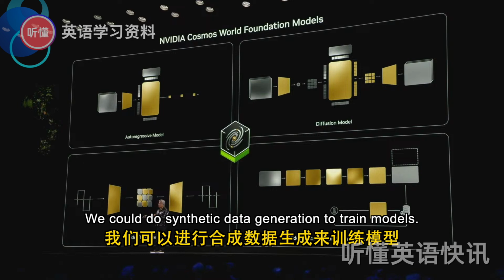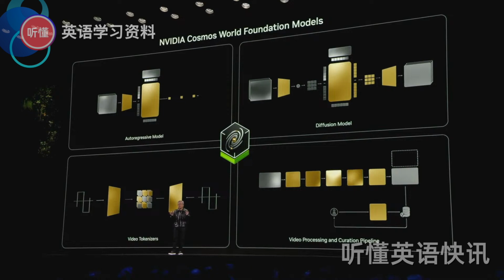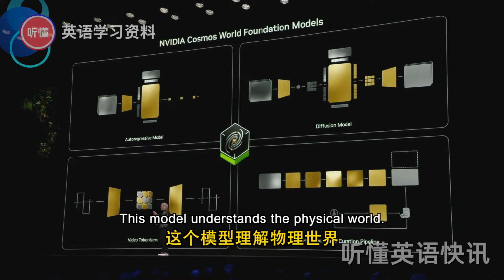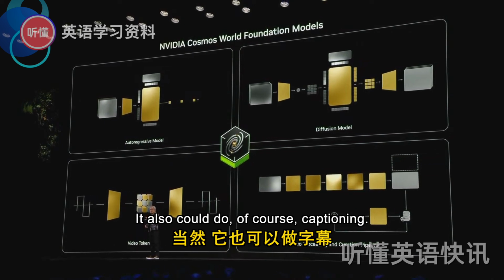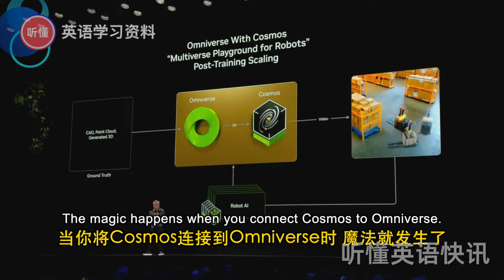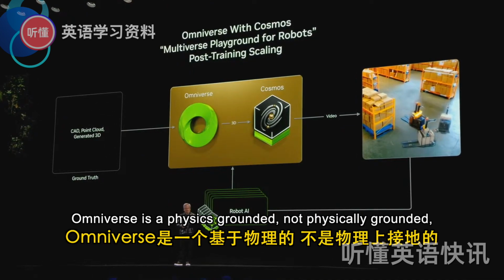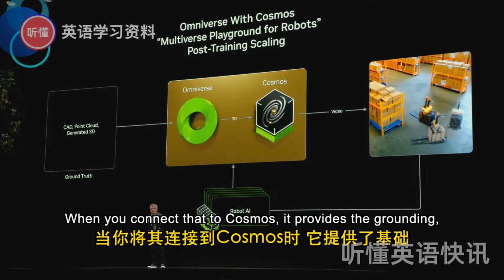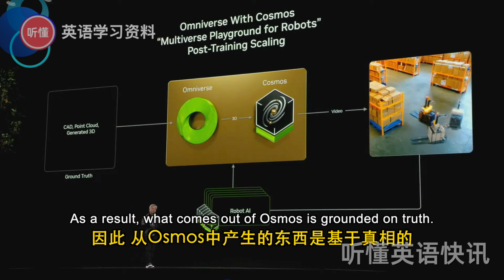黄仁勋在CES 2025上的演讲完整版(三) | 2025.1.7 | 美剧级别字幕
【字幕不折行|双语对照|精翻校对】NVIDIA 创始人兼首席执行官黄仁勋将在 CES 2025 上发表主题演讲。CES 2025 将于 2025 年 1 月 7 日至 10 日在拉斯维加斯举行。黄仁勋将于 1 月 6 日星期一下午 6:30 发表主题演讲。黄仁勋以其前瞻性思维和对技术的热情而闻名，被《财富》和《经济学人》评为全球最佳首席执行官，以及《时代》杂志全球 100 名最具影响力人物之一。他的 CES 2025 主题演讲将为一场激动人心的最新技术会议奠定基础。